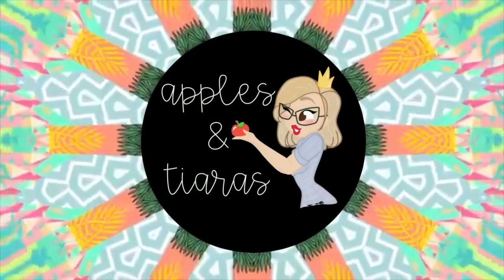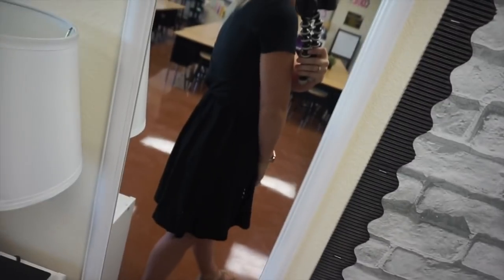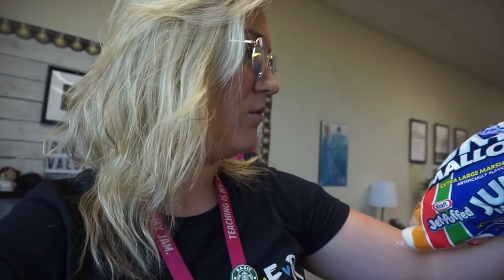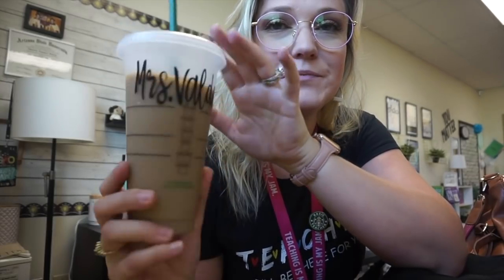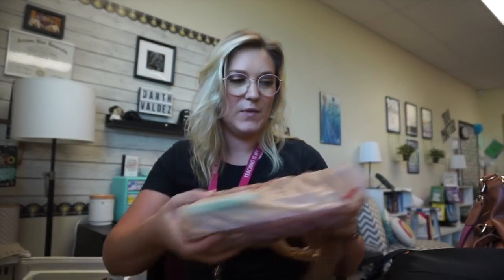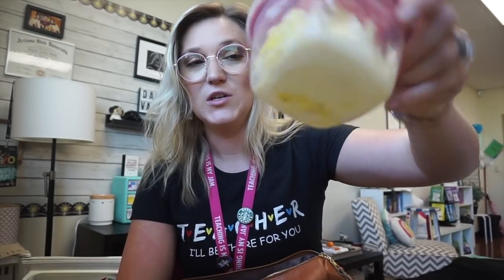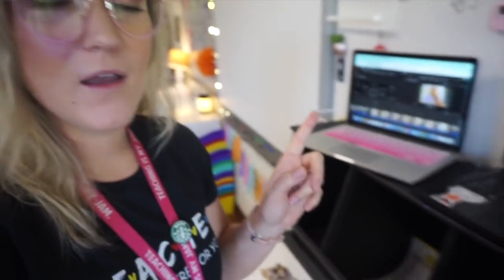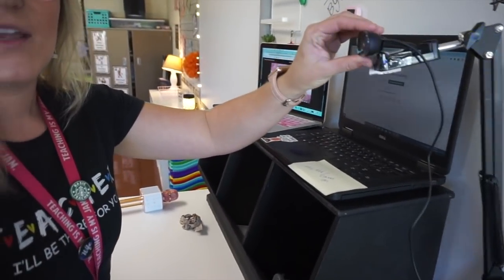Chatty Teacher Vlog | Google Meets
Google Classroom Attendance Checker Creator

EDITING LINKS:
-Channel Art by: Pic Monkey
-Channel Banner & Cartoon: Natalie Cross
-Fonts by: AG Fonts & PB Fonts (Teacher Pay Teachers)
SHOPPING FAVES